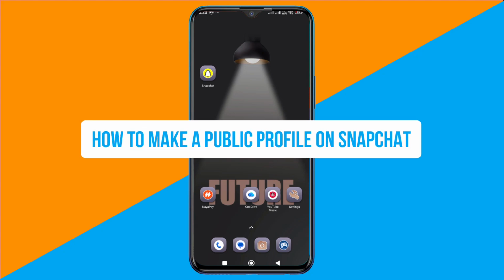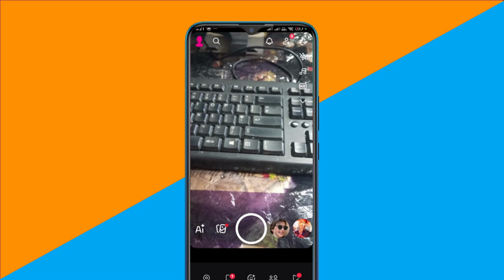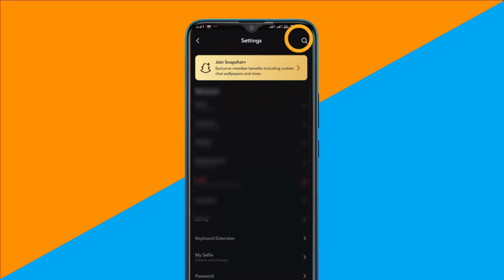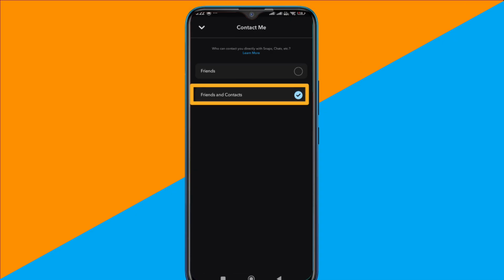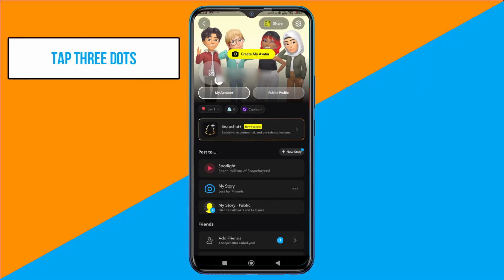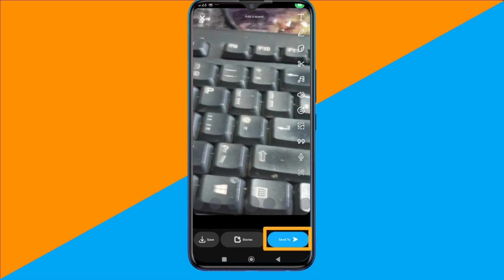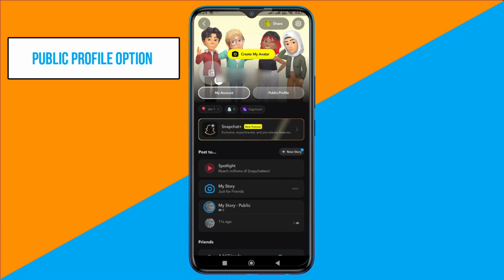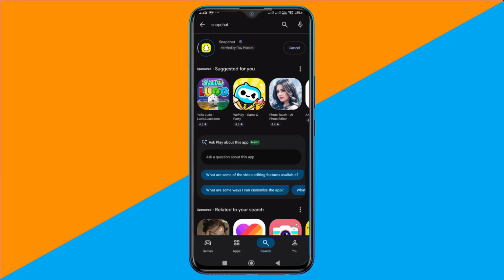How to Make a Public Profile on Snapchat (Easy Step-by-Step Guide)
Want to grow your audience on Snapchat? 👻📱

In this quick tutorial, I’ll show you how to create a Public Profile on Snapchat so more people can discover your content, subscribe to your profile, and view your public Stories.

This guide works on Android and iPhone using the latest Snapchat update.

🧠 What You'll Learn:
Create a Snapchat Public Profile
Enable public profile features
Share public Stories and content
Customize your Snapchat profile
Grow your Snapchat presence
⚡ Quick Steps

✔ Open Snapchat
✔ Tap your Bitmoji/Profile Icon 👤
✔ Scroll down to Public Profiles
✔ Tap Create Public Profile
✔ Select Continue
✔ Follow the setup instructions
✔ Tap Create ✅

💡 Important Note

The Public Profile option may not be available for all accounts. Eligibility can depend on factors such as account age, location, and compliance with Snapchat policies.